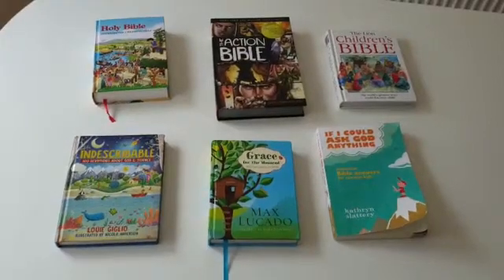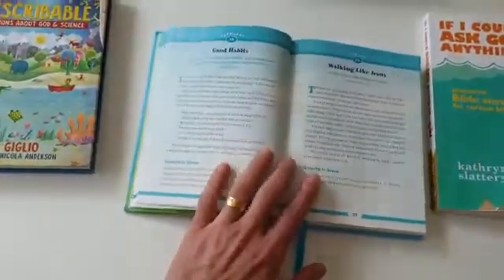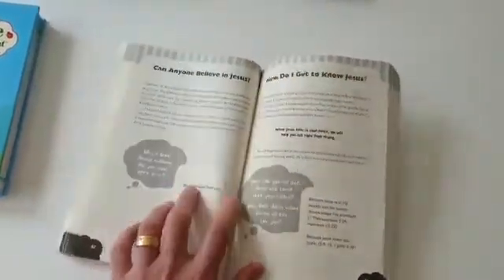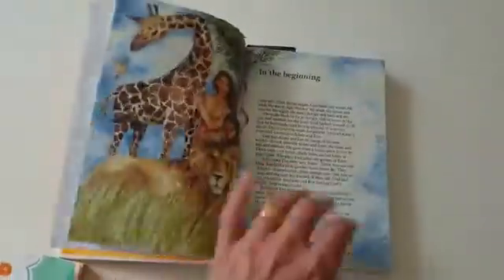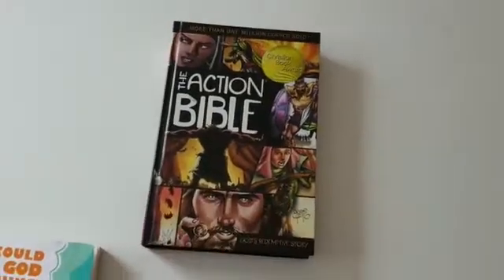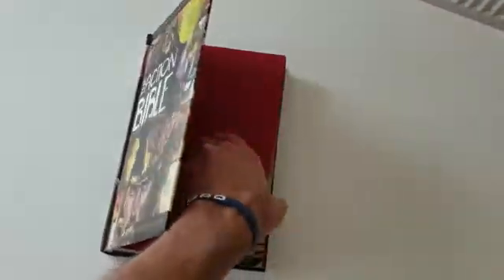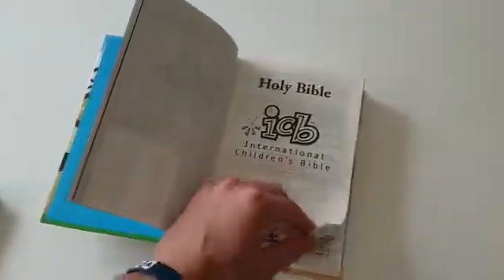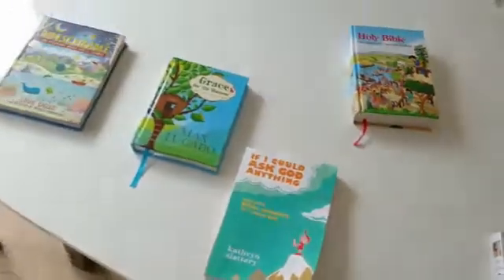SRM Kids - Resources for Children.